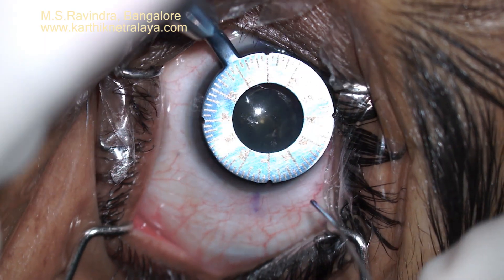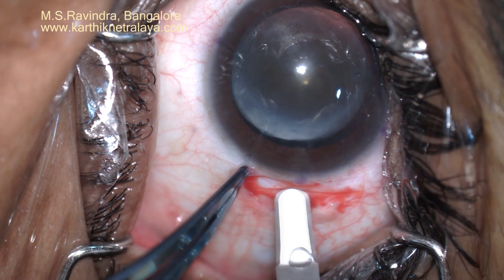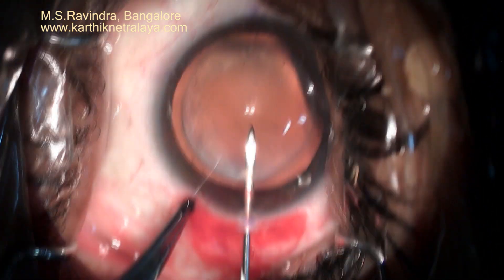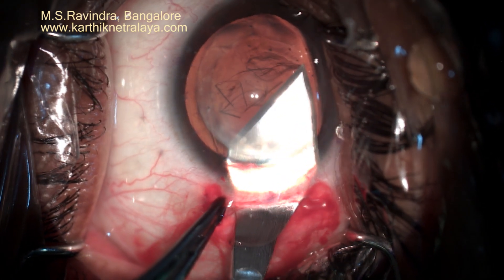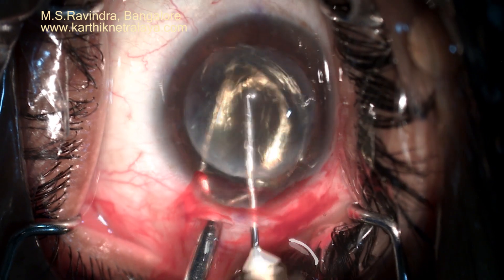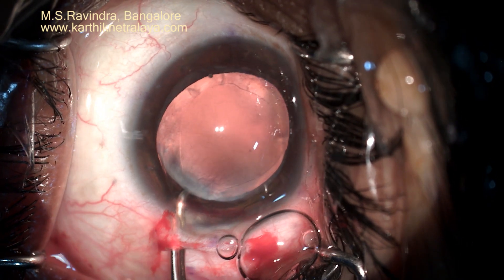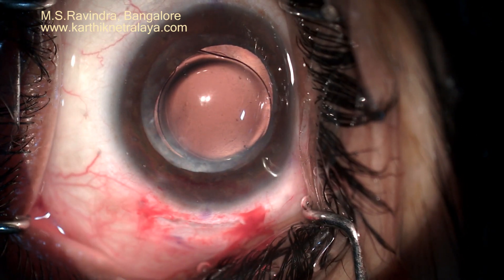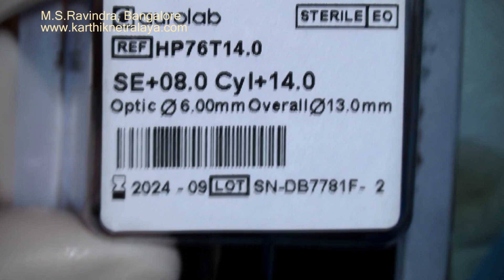High Toric IOL in Phacosection, in post Corneal grafting surgery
High corneal astigmatism is sometimes seen after Corneal graft surgery, and this can be corrected during the cataract IOL surgery.  A very high astigmatism of 14 diopters was noted in this eye, and was corrected with a specially customised hydrophobic single piece IOL inserted during Cataract surgery. As the endothelial cells are compromised in such eyes, extreme care is taken during the entire procedure. The results were fabulous, with clear cornea from first post op day onwards, and the patient was very happy with her cataract, myopia as well as high astigmatism majorly corrected.